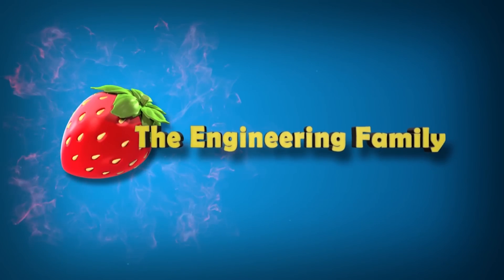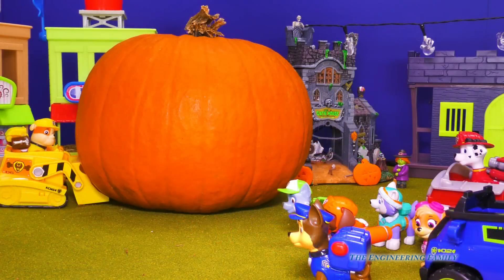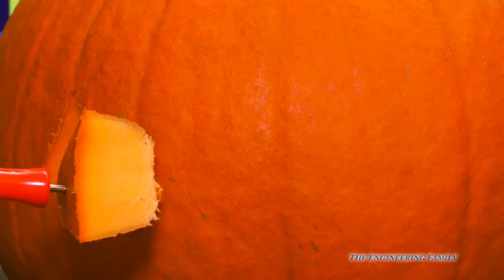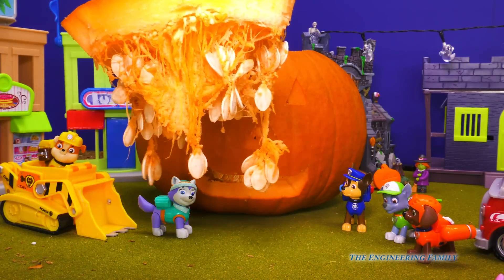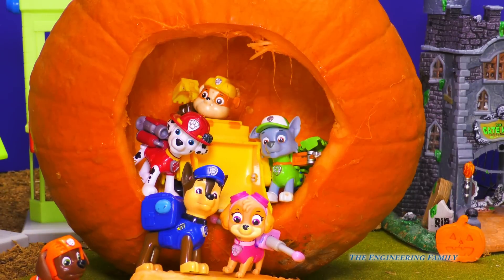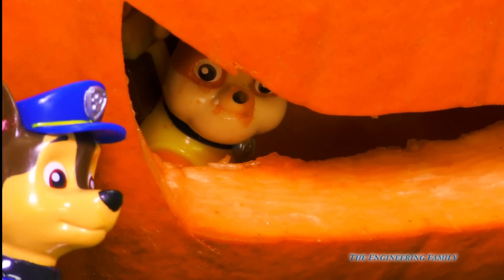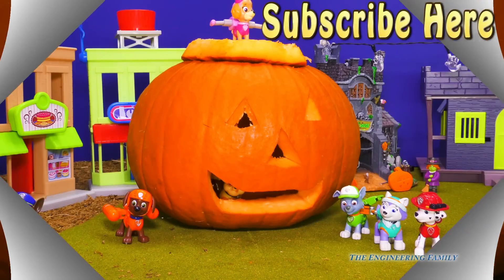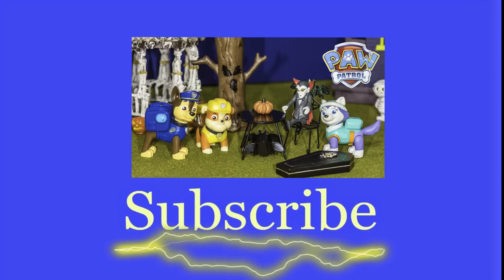Paw Patrol and the Pumpkin a Funny Halloween Video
We love Paw Patrol on Nickelodeon and Halloween!
In this Paw Patrol YouTube parody video watch as Nickelodeon’s Paw Patrol carve the giant pumpkin just in time for Halloween! Rubble wanted to move the pumpkin out of the way with his digger, but Skye had a great idea to carve the pumpkin! Watch as Paw Patrol works together to carve and clean the pumpkin!!! Are you ready for Halloween?!? When they were all done Rubble decides he wants to move into the pumpkin and live there forever!!!